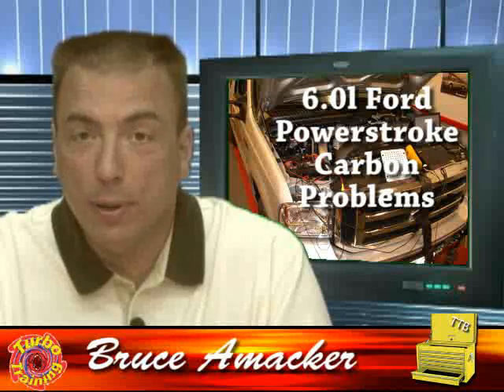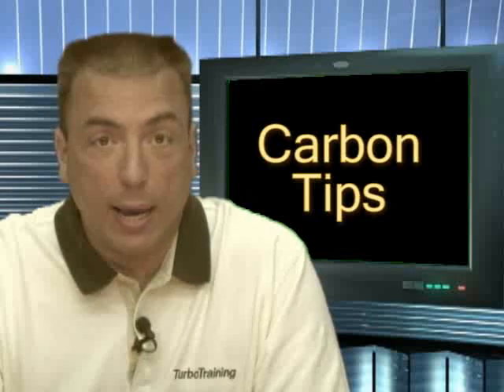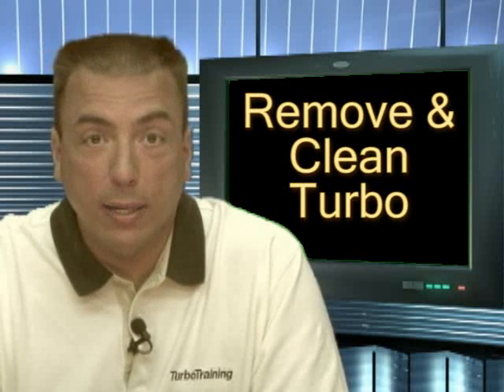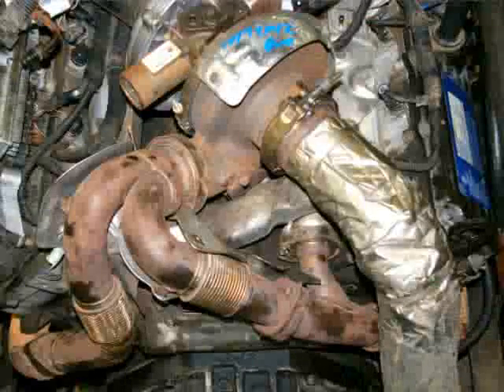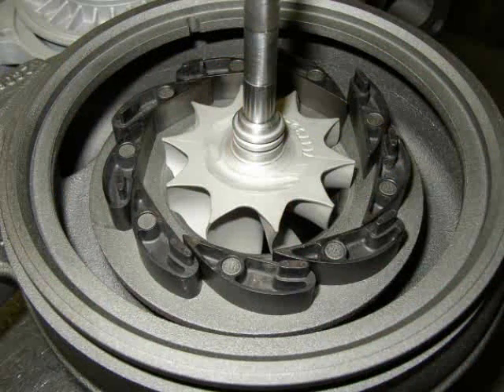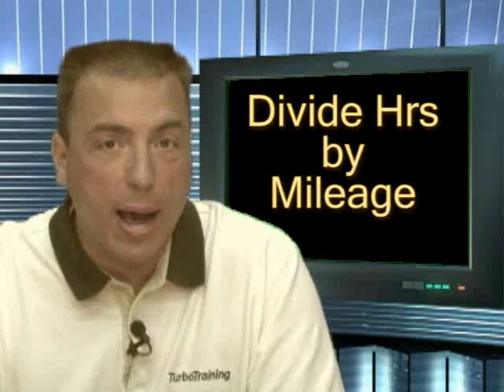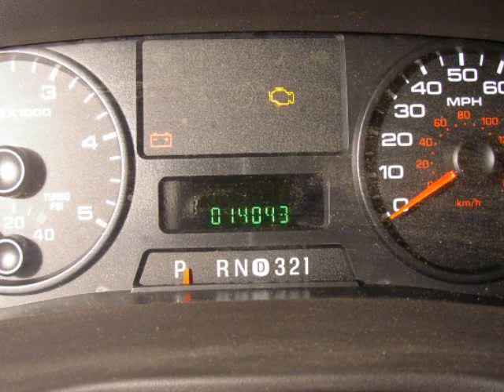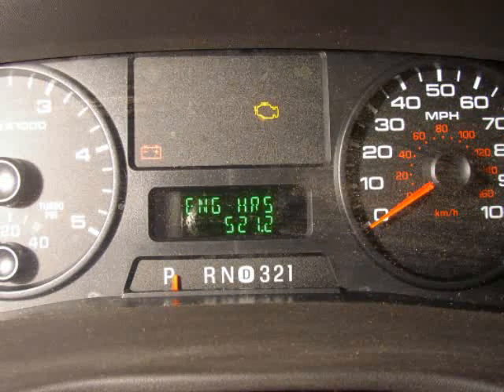6.01 Ford Powerstroke Carbon Problems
Standard Motor Products presents:
Technician's Toolbox